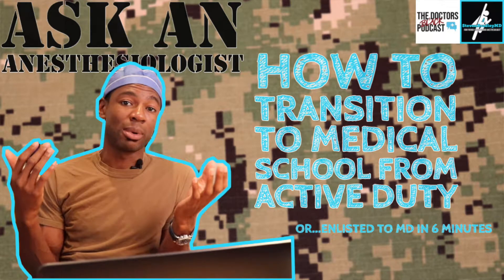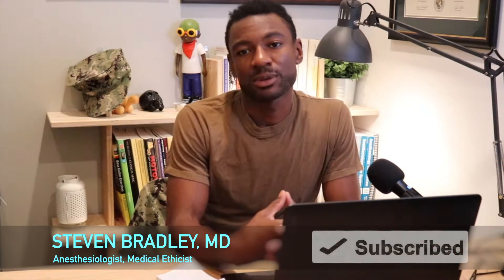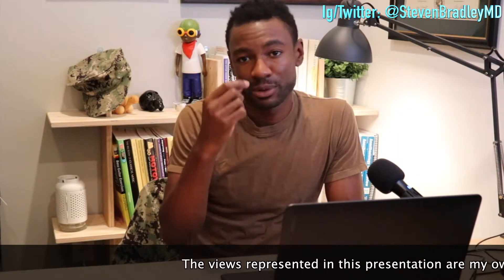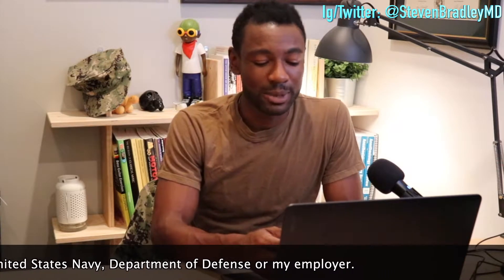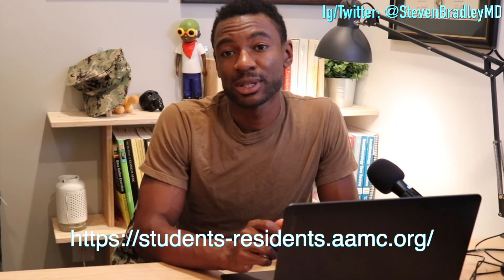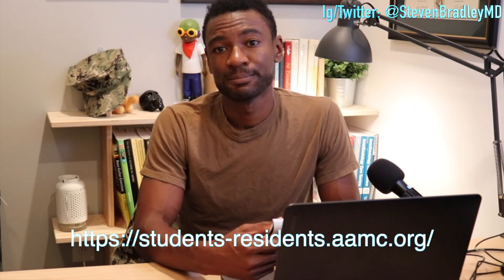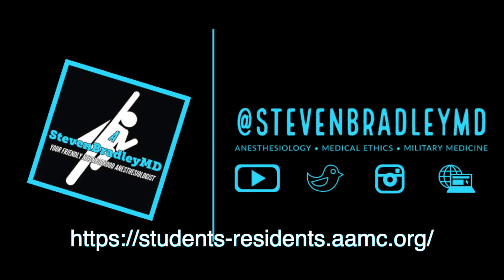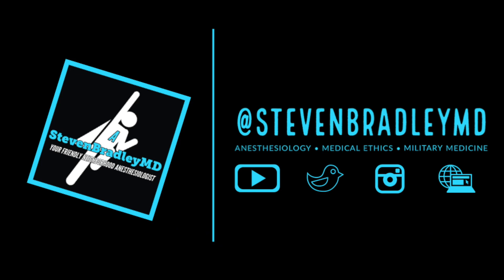Transitioning From Active Duty Military to Medical School | Military Medicine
One of the most common questions I receive is, "How can I become a Navy doctors." This question frequently comes from enlisted service members. Fortunately, there are multiple resources available IF you know where to look.

In this video, I break down the steps one needs to take to apply to medical school. Additionally, I refer everyone to the American Association of Medical Colleges (AAMC) which contains a wealth of information.

This video is good for enlisted service members, as well as for officers looking to transfer to the Staff Corps.